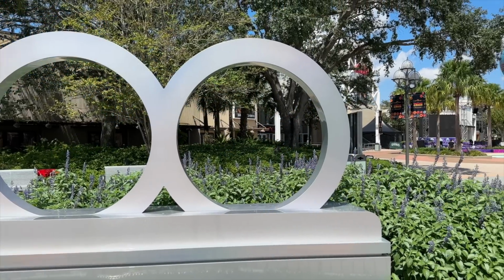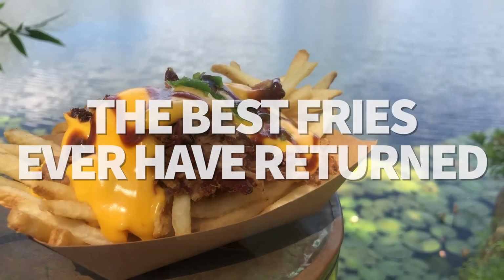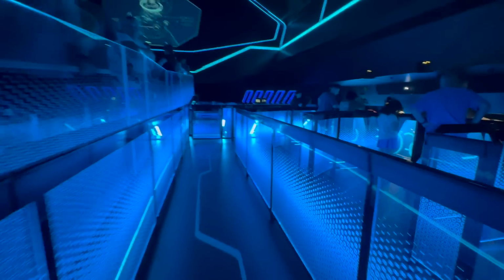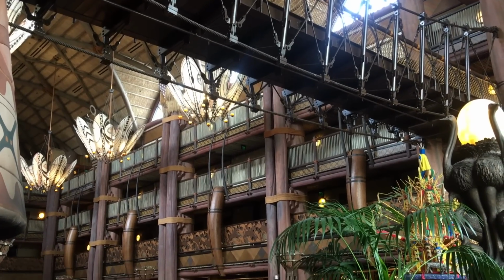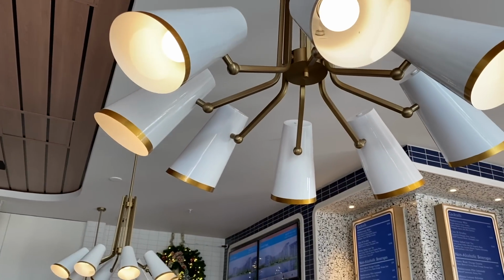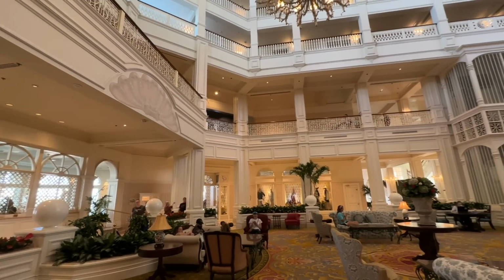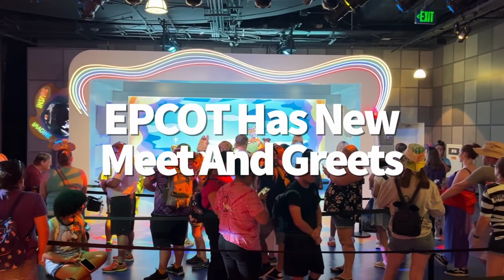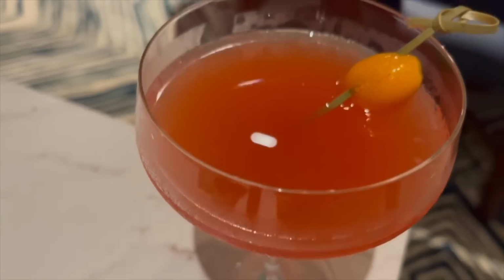25 NEW Tricks We Just Figured Out in Disney World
Disney World can be tricky. Good thing we’ve got NEW TRICKS to help ya make things easier, cheaper, and a whole lot more AWESOME.